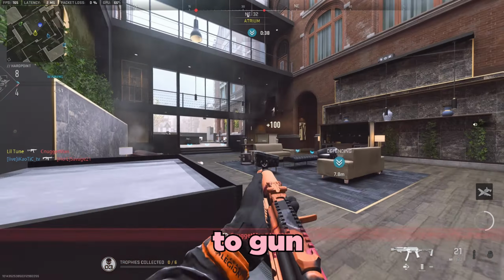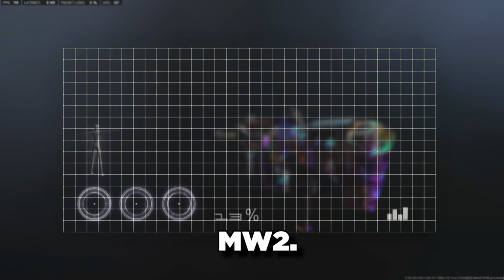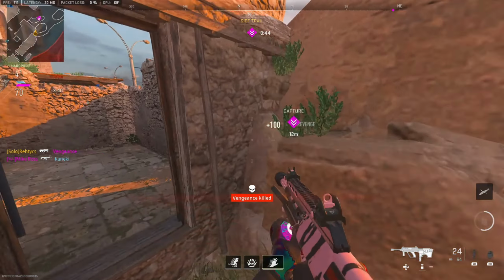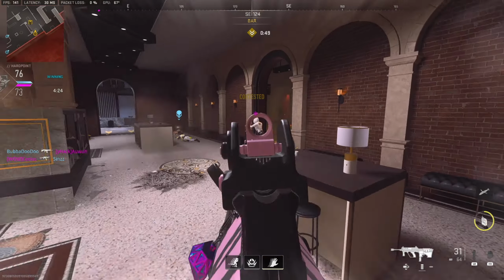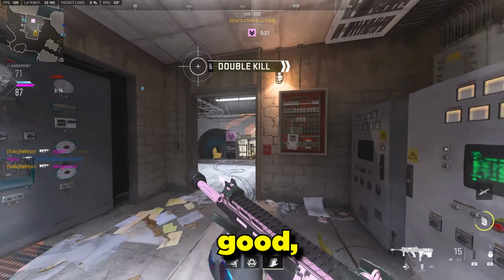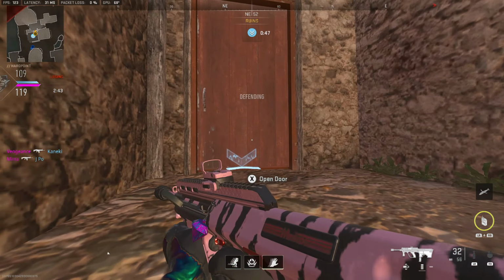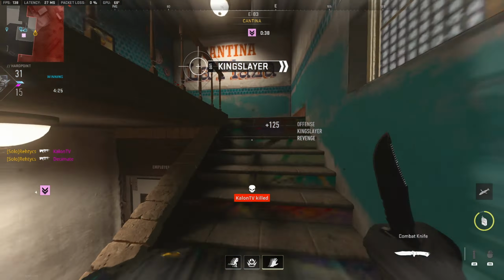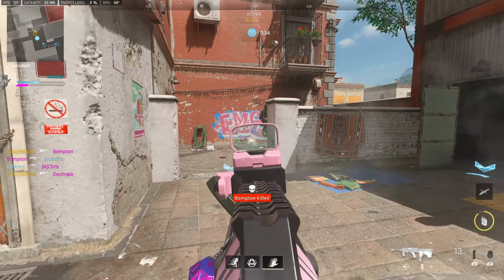this is the FASTEST SMG in MW2 Ranked Play... is it good? (Modern Warfare 2 Ranked MX9 Class)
Introducing the FASTEST SMG in MW2 Ranked Play... is it good? (Modern Warfare 2 Ranked MX9 Class)

@lukrembo Onion / Cloudy etc

Dj Quads @DjQuadsOfficial
Chapters:
0:00 Intro
0:55 MX9 Loadout
1:20 Zarqwa Gameplay
3:18 OBJ
3:32 Hotel Clip
3:39 Fortress 3 Piece
3:45 Mercado HP
6:15 Return to Zarqwa
7:45 Crazy Game Winning 3 pc
8:05 El Asilo Control
10:10 Fortress Again
11:50 Smacked on Hotel ):
13:21 Diamond 3 Solo
15:20 Outro

Video Description Courtesy of BARD (Google's ChatGPT AI):
"Introducing the FASTEST SMG in MW2 Ranked Play: Is it Good? Best MX9 Class Setup for MW2 Ranked with Unparalleled Movement!"

In this action-packed video, we dive deep into the exhilarating world of MW2 Ranked Play to unveil the ultimate SMG, the fastest and most dominant weapon you've ever witnessed! Join us as we put this powerhouse to the test, examining its effectiveness, reliability, and overall performance on the competitive battlefield.

But that's not all! We won't just stop at showcasing the SMG; we'll also reveal the absolute best MX9 class setup, meticulously crafted to optimize your gameplay experience in MW2 Ranked. From attachments to perks and equipment, we leave no stone unturned in constructing a loadout that perfectly complements the lightning-fast capabilities of the fastest SMG.

However, it's not just about raw firepower alone. We understand the importance of movement in MW2 Ranked Play, and that's why we've incorporated the best movement strategies, tips, and tricks into our gameplay. Discover how to maximize your mobility, outmaneuver opponents, and gain a competitive edge in every intense encounter.

So, whether you're a seasoned MW2 veteran or a newcomer to the franchise, this video is a must-watch for anyone seeking to dominate the MW2 Ranked Play scene. Prepare to witness the awe-inspiring speed, precision, and sheer effectiveness of the fastest SMG, paired with the ultimate MX9 class setup, and a masterful display of movement mastery.

Don't miss out on this electrifying journey into the heart of MW2 Ranked Play. Subscribe, hit the notification bell, and get ready to elevate your gameplay to new heights with the FASTEST SMG in MW2 Ranked Play and the unbeatable MX9 class setup, fused with the most effective movement techniques!